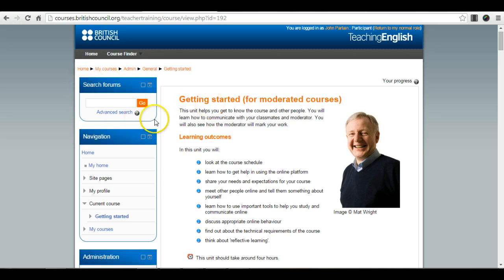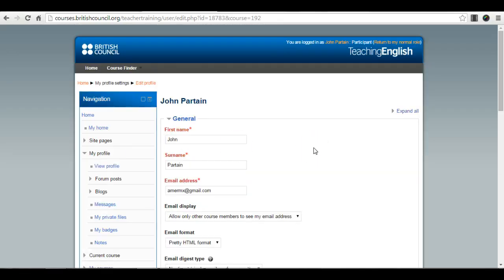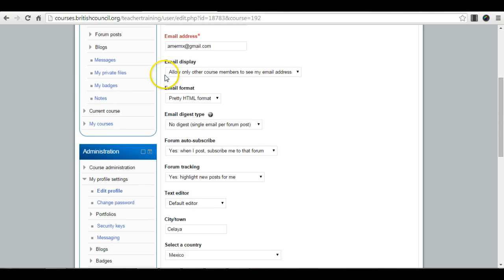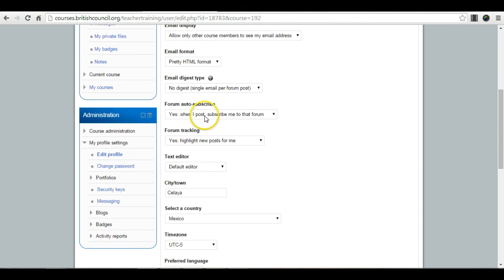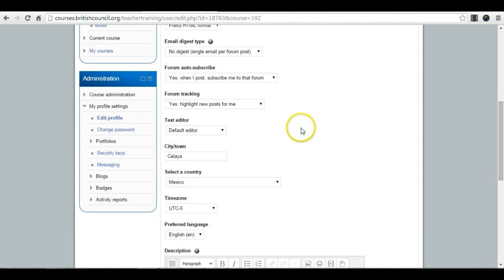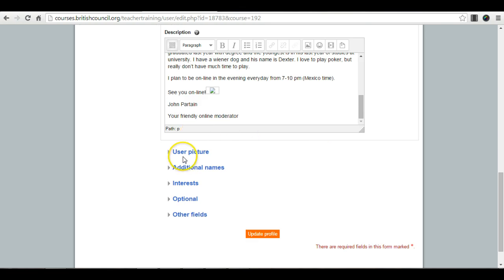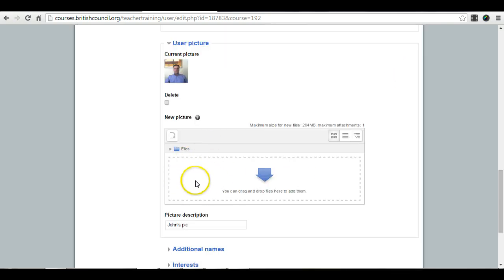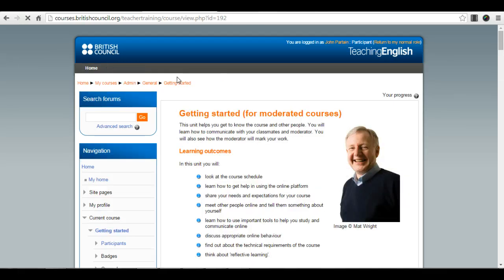CiSELT Guanajuato updating profile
This is a video tutorial on how to update your profile